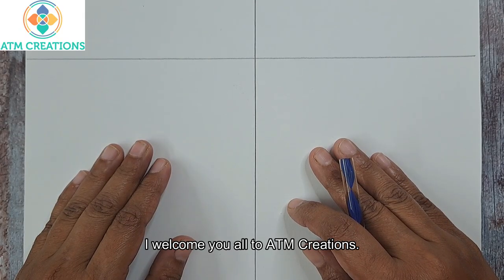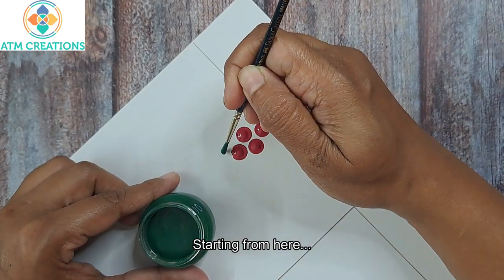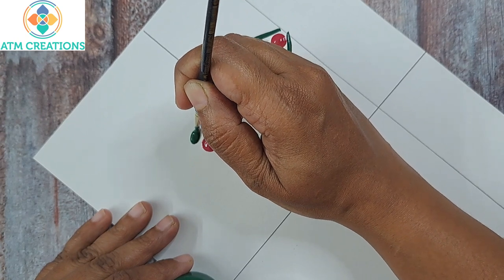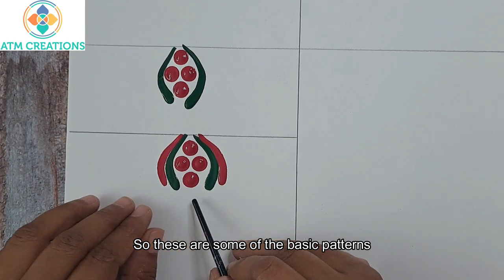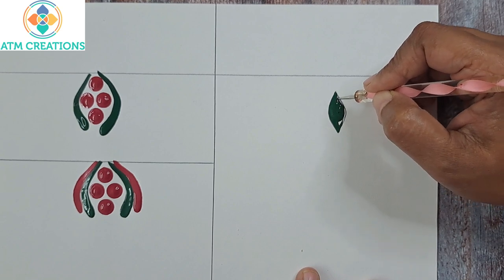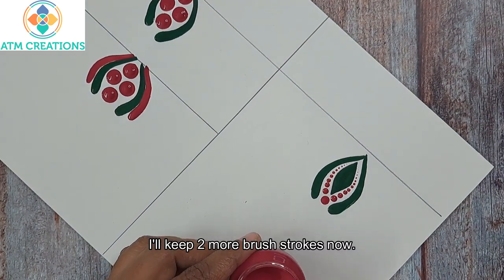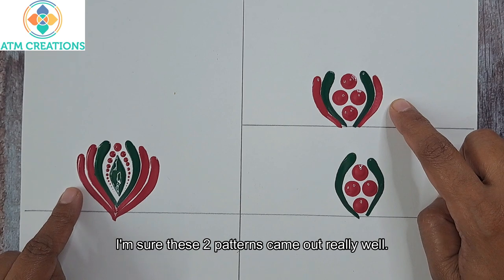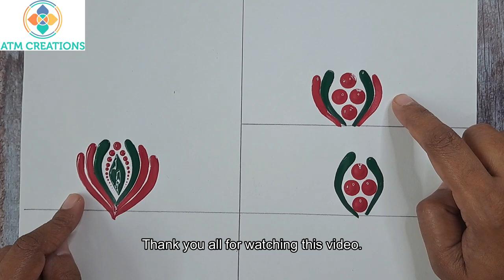Zero to Hero - Brush Strokes - Brush Swooshes - Pattern 6 - ATM Creations - 2023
Zero to Hero series of videos for brush strokes, swooshes, dot art, dot painting, dot mandala , is uploaded by ATM Creations in 2023.

I have uploaded this video with an intention to share my knowledge on brush swooshes aka brush strokes in dot mandala painting.